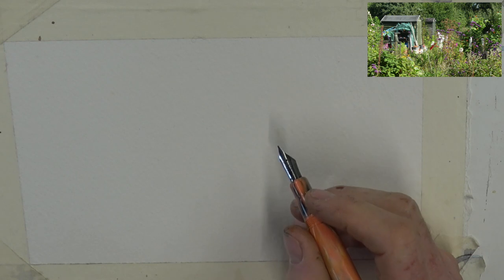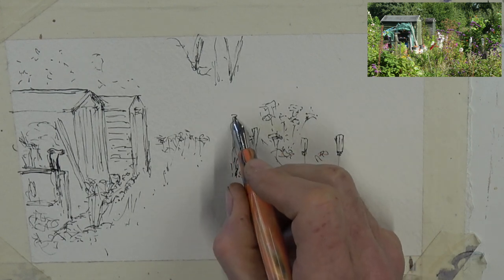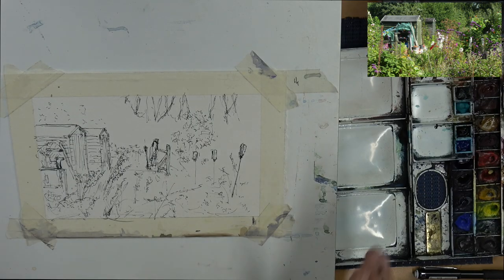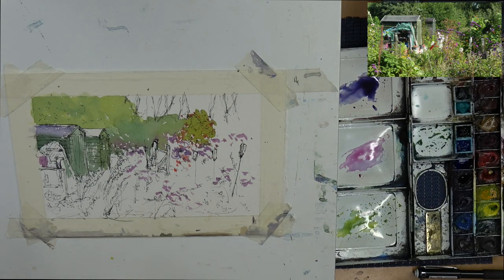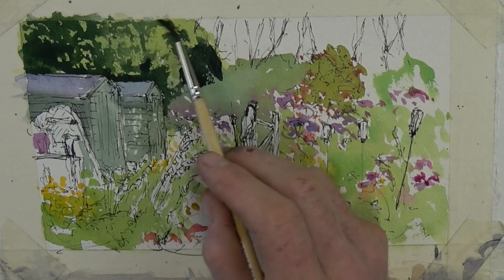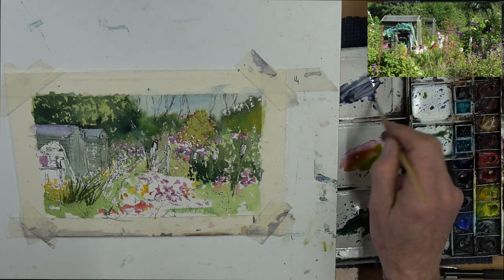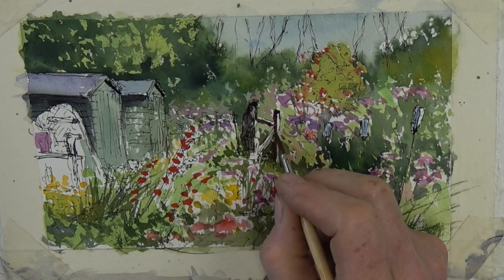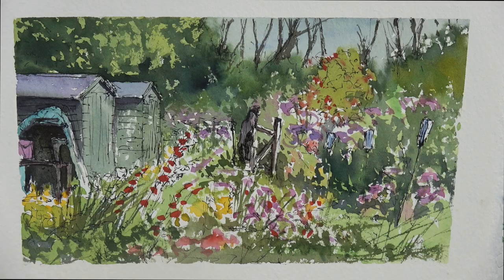A Real Time Watercolour Ink and Wash Tutorial - Allotments - Sunshine - and a Feel Good Factor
Hi everyone its my Friday painting tutorial, this week I wanted to inject some spring warmth, sunshine and a heap of feel god factor into my study. So i popped back to my local allotments for inspiration.
I chose Ink and Wash as my method and although its a long video I wanted to give you a real time experience to enjoy this week.
cheers as always
Paul.
This painting is for sale unmounted and unframed for £125 via my website at paulappsfineart.com

Also please do not forget my new twice weekly live streams on Mondays and Fridays at 7.00 p.m. GMT  ( Every week ) so tune in and get involved with the chat and join me as I paint live for you.

I wanted to reach out to so many more students in isolation through COVID-19. I have also used it to have a ramble with you guys and gals out there.

Please take note in Future all my uploaded videos will appear on Fridays, due to my working week, I have changed from Thursday uploads.

I am trying to bring you a new video art tutorial every Thursday... If you are making your own version of this painting, please do so and I'd be happy to look at it and comment. Please do remember that your version is to learn from and therefore not for resale, based upon my, demonstration and source photo... Thank you for respecting that